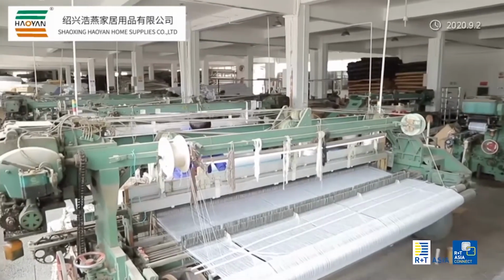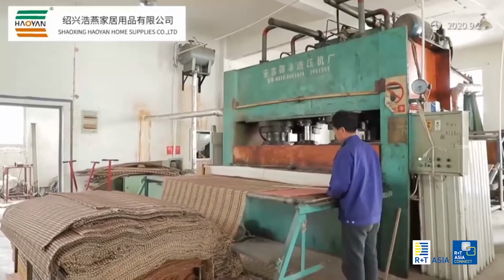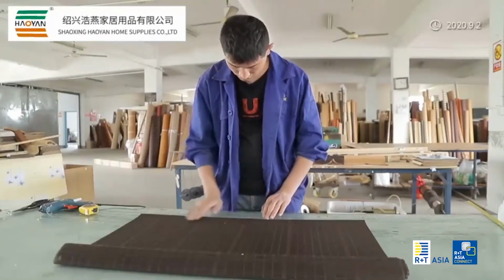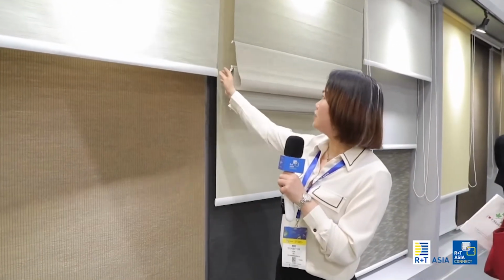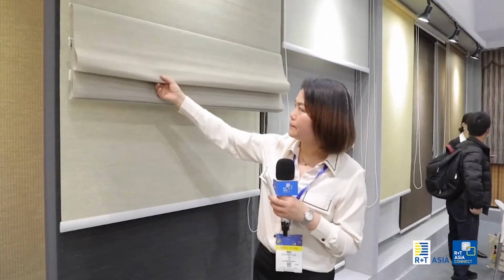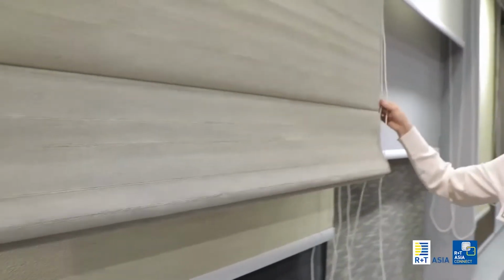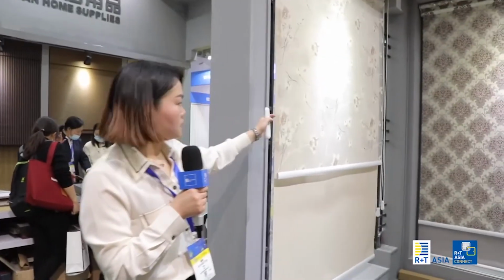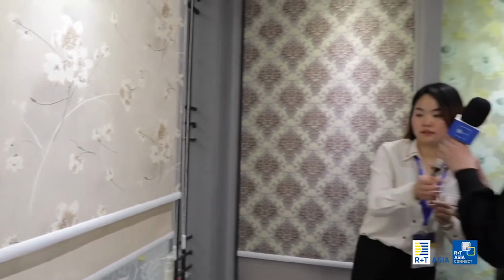Virtual Booth Tour at R+T Asia 2021: Haoyan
See the booth presentation of Haoyan at RTAsiaFair 2021